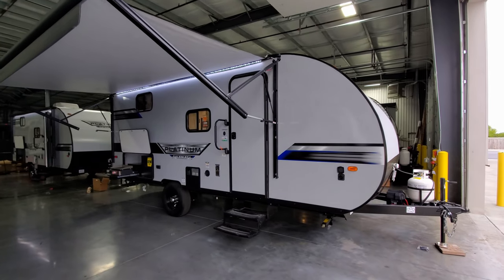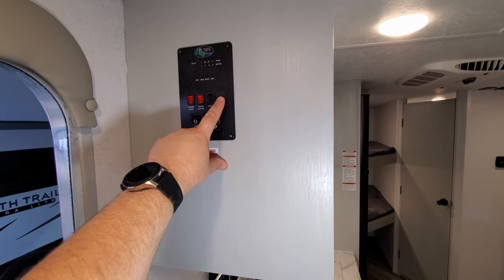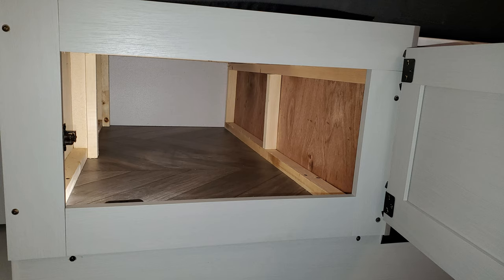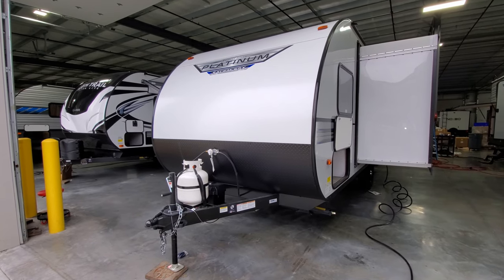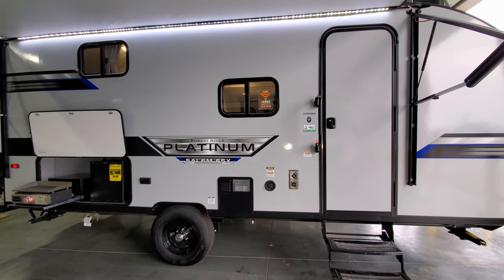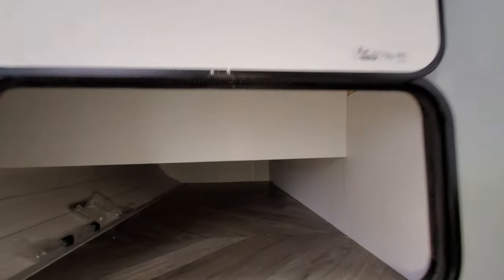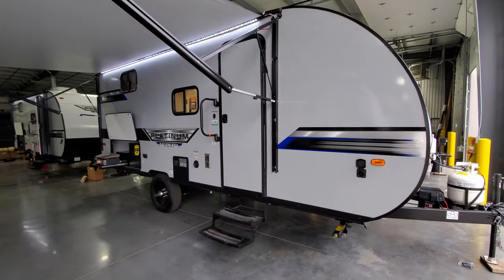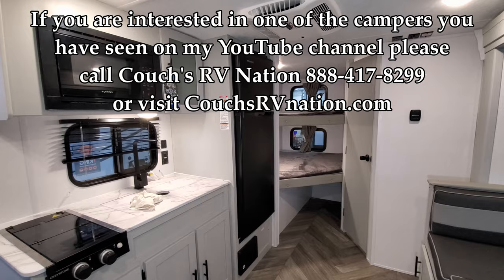Small Bunkhouse RV 2021 Salem FSX 178BHSKX Trailer by Forestriver @ Couchs RV Nation a RV Wholesaler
Hi Everyone it's Ray here again with another All About RV's video and we are taking a look at the new 2021 Salem FSX 178BHSKX camper today. This is the newest version of their Salem FSX  Trailer line up as of 9/02/2020 so this is different then the early 2021 Salem version. In this RV Tour Video you well seen new interior and exterior colors along with some new features that the Forestriver Salem campers now offers.

2021 Salem FSX 178BHSKX
Retail Price: $24,522
Discount: – $8,164
Sale Price: $16,358
Factory Standards on this unit.
Best in Class Value Package
RVIA Seal
Interior Decor: Cyber
Factory Options ON THIS UNIT:
Platinum Package Upgrade
12V Deep Cycle Battery - Free!

SALEM FSX 178BHSKX BASIC SPECIFICATIONS
Hitch Weight: 430 lb.
UVW: 3,749 lb.
CCC: 1,081 lb.
Exterior Length: 22' 11"
Exterior Height: 10' 4"
Exterior Width: 90"
Fresh Water: 38.00 gal.
Gray Water: 30.00 gal.
Black Water: 30.00 gal.
Awning Size:12'

Salem FSX 178BHSK AND Wildwood FSX 178BHXK Travel Trailers
The 17BHSK is packed with features and weighs in at less than 4,000 lb. The unique front queen bed flips up to create additional seating space during the day. The kitchen slide provides extra room for the ever-popular U-dinette and includes a panoramic window. The rear bunkhouse gives you double over double bunks for additional flexibility and comfort, while the outside kitchen gives you additional options for mealtime and entertaining.

Video Chapter Start Times:
2021 Salem FSX 178BHSK Intro Video: 0:00
2021 Salem FSX 178BHSK Interior Video Tour: 0:40
2021 Salem FSX 178BHSK Exterior Video Tour: 7:11
2021 Salem FSX 178BHSK Interior Slides Closed: 15:09